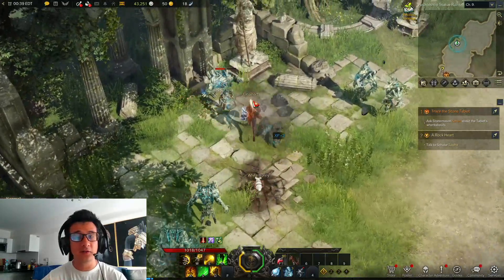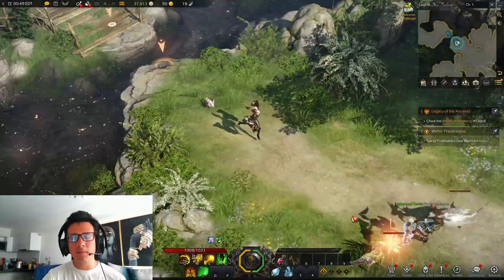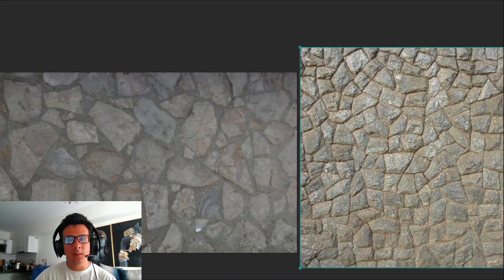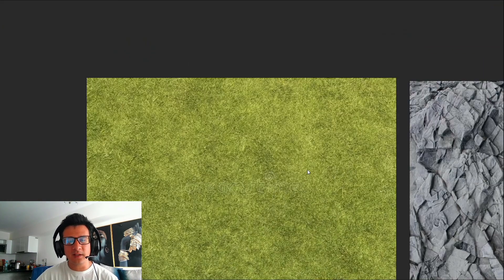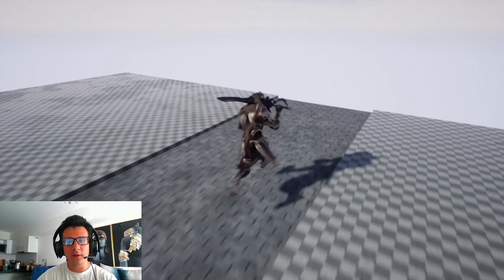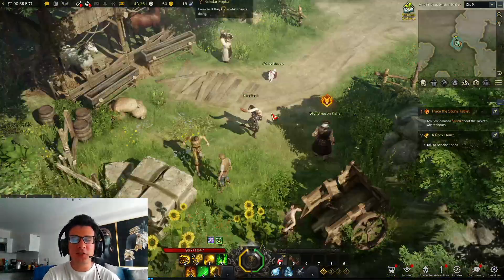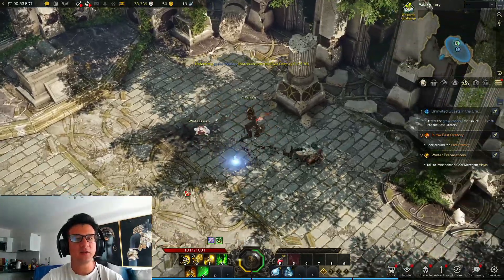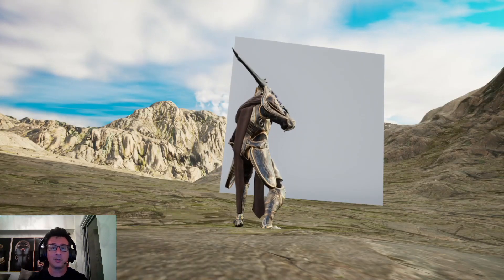3 Tips you can STEAL from Lost Ark to use in your Games that You Didn't Know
3 tips you can steal from Lost Ark to apply it to your games!

Timestamps:
0:00 Intro
0:14 Tip #1
1:43 Tip #1 Explanation
4:56 Tip #1 in Unreal
6:10 Tip #2
7:16 Tip #2 in Unreal
8:47 Tip #3
9:57 Tip #3 in Unreal